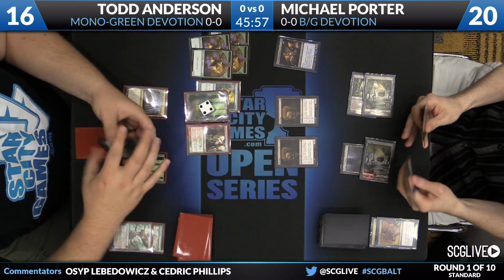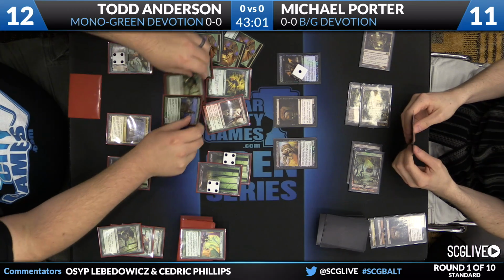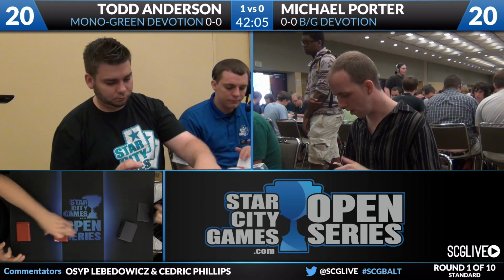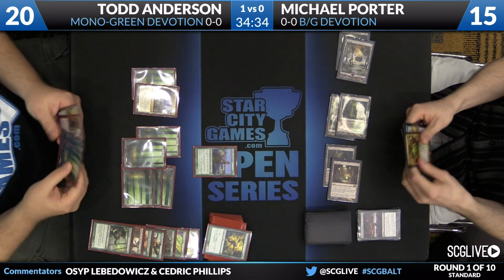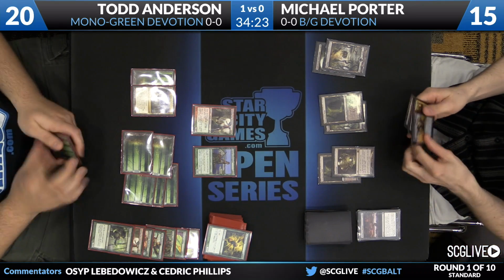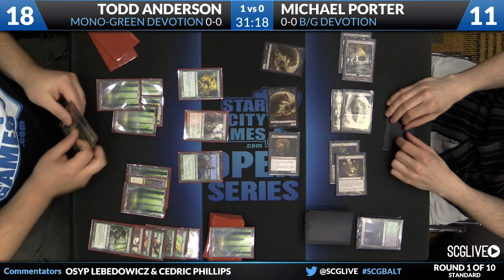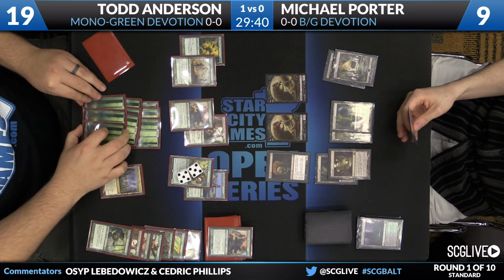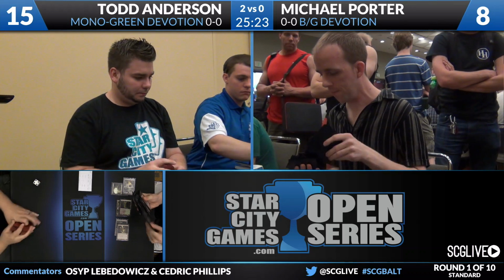SCGBALT - Standard - Round 1 - Todd Anderson vs Michael Porter [Magic: the Gathering]